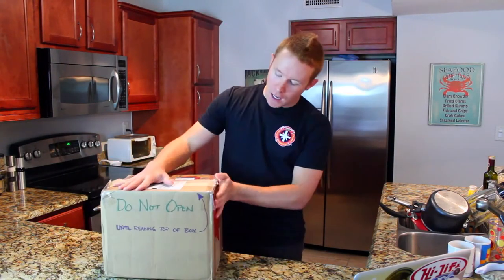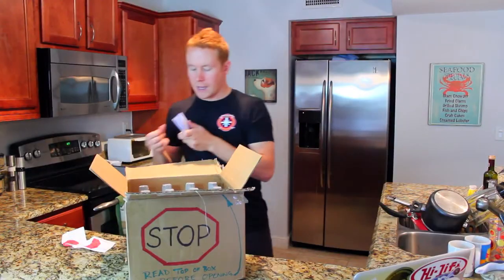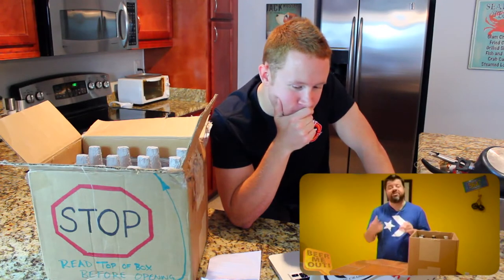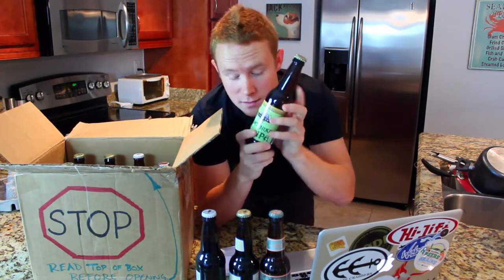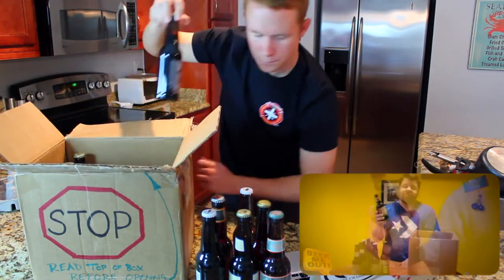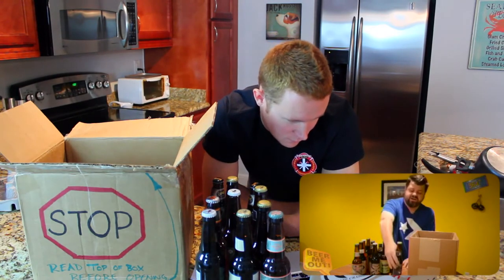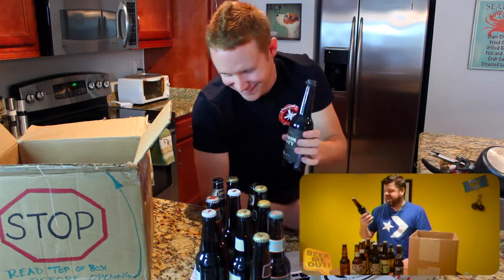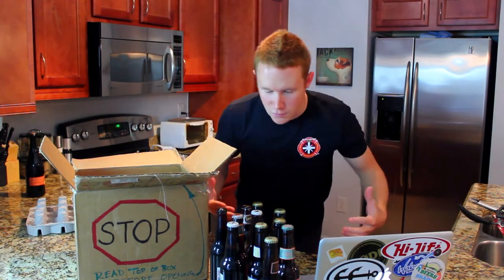Beer Me Out, Episode 22 - Special Delivery with guest Sean Ely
In this fun episode, I pack up a Michigan themed beer box and ship it to my fair-skinned Florida buddy, Sean Ely. He receives the package, and following the instructions on the outside of it, films an "unboxing" video. Check it out to see what Michigan brewed deliciousness made it's way down to FLA. Cheers!